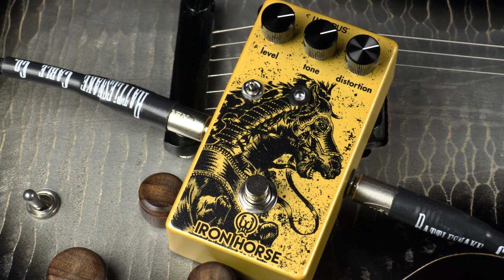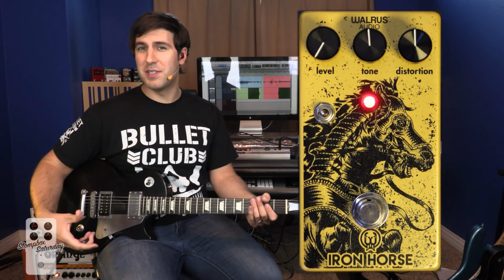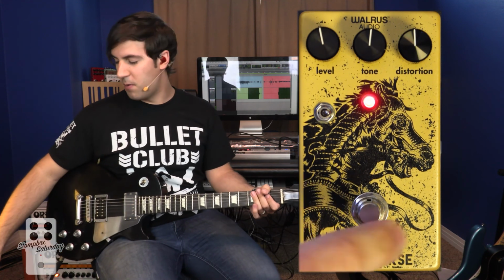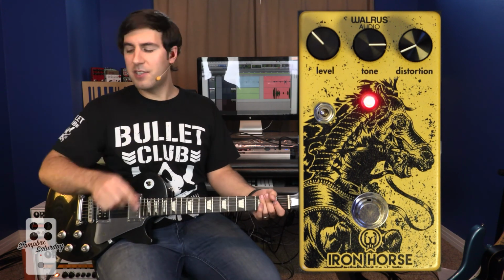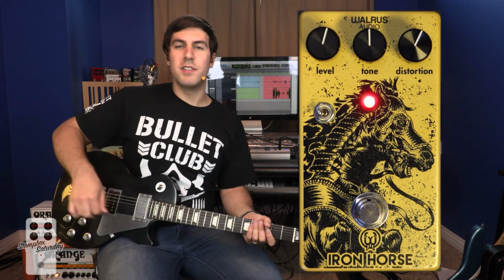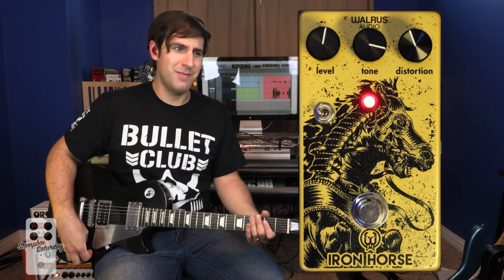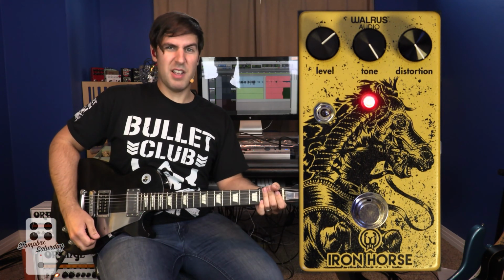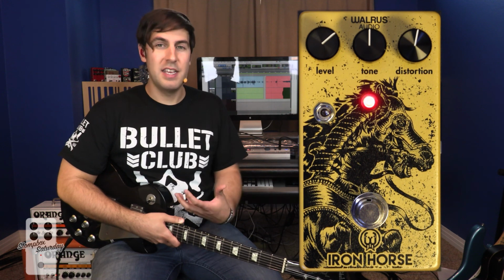Walrus Audio Iron Horse V2 LM308 Distortion Pedal Review & Demo (Stompbox Saturday Ep.98)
What's going on everyone?! This week on Stompbox Saturday we're taking a look and listen to the Walrus Audio Iron Horse V2 Distortion. This updated version features the classic LM308 op-amp, the component behind the classic sound of the ProCo RAT.
Better low gain tones, easier to find unity gain, and RAD new artwork.
We'll check it out with my old standby Les Paul Studio with the Orange Rockerverb 100.